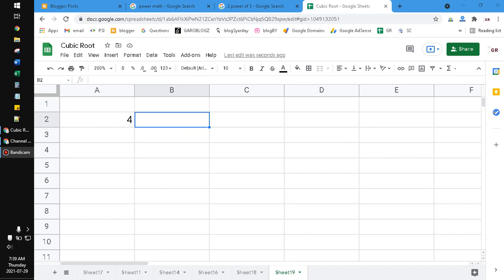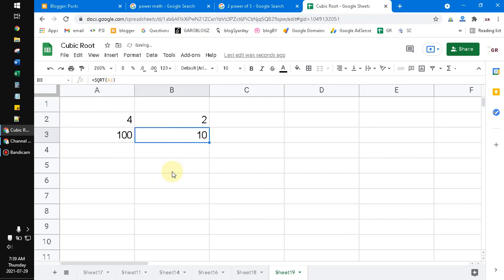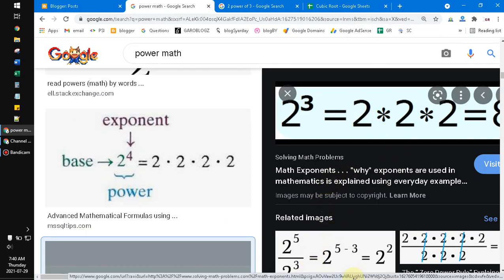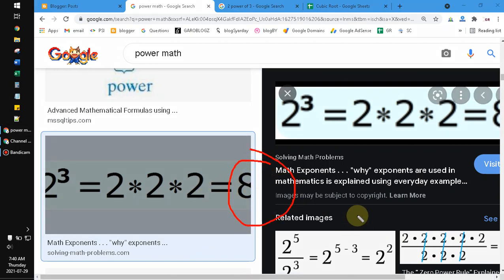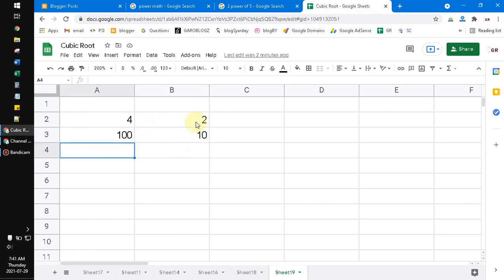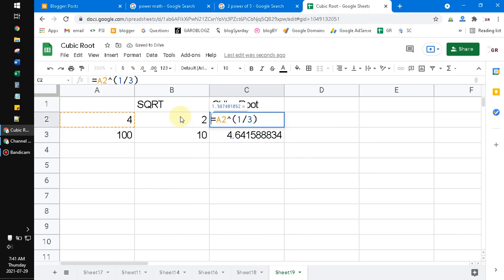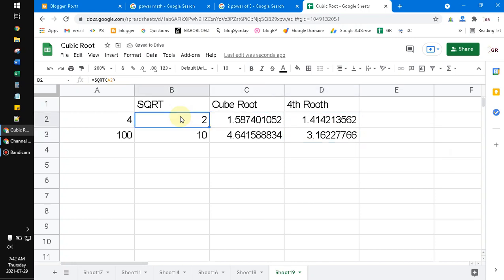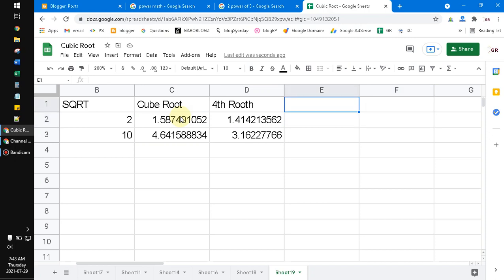How to do Cube Root / nth Root on Google Sheet and Excel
looking for alternatives of =SQRT?

you have to back to basic.. There are no special function, just use your ^ (caret) operator